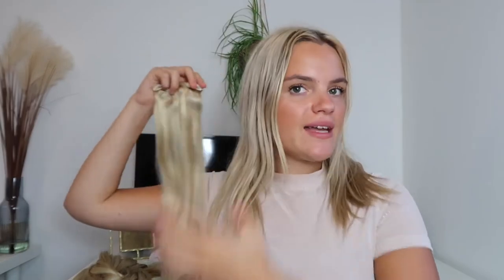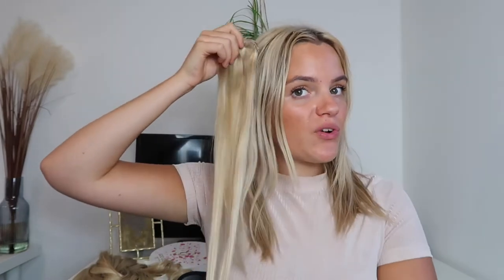Light Blonde Highlights (16/22) Classic Clip in Hair Extensions | Goo Goo Hair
Goo Goo Classic Clip in Hair Extensions
Hair Length: 18inch
Hair Color: Light Blonde Highlights (#16/22)
Hair Weight:120 grams

Goo Goo Hair is having a BIG SALE on BLACK FRIDAY.

*No code needed automatic discount

Goo Goo Hair is dedicated to the development of the high quality hair extensions.
We are so excited to provide you with the highest quality human hair extensions to make your hair dreams come true, giving you a gorgeous natural look.
Follow us get more idea about hairstyles!